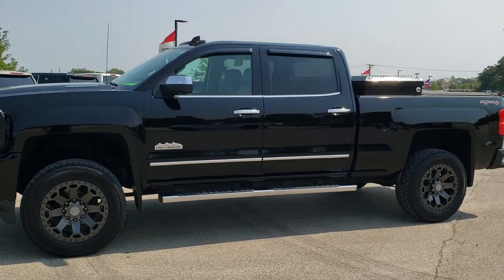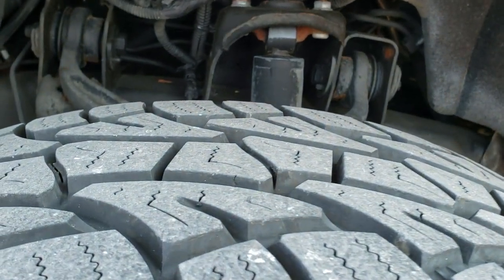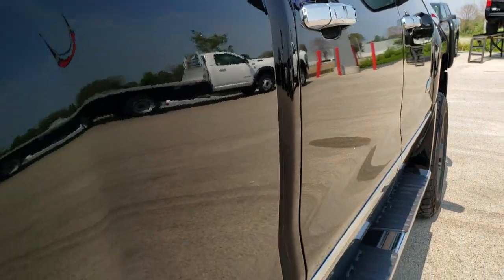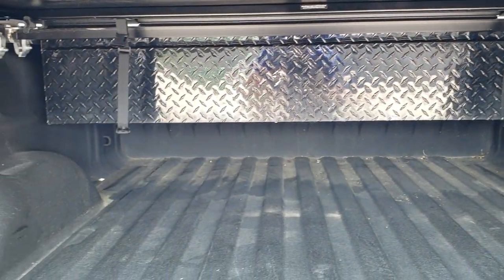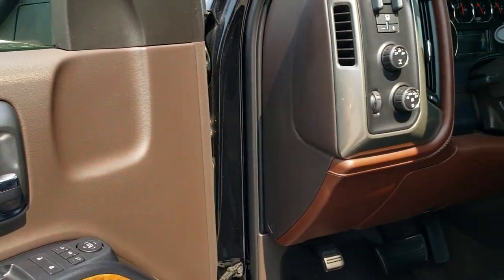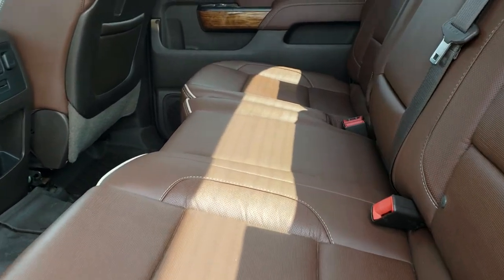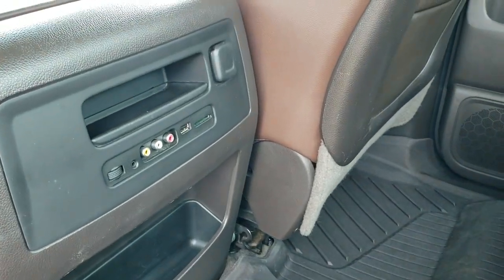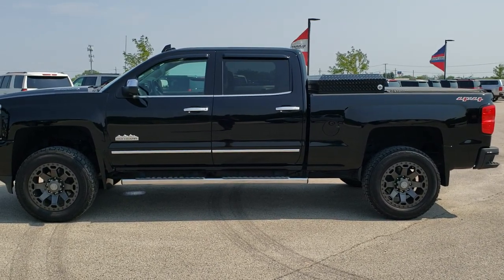2015 CHEVROLET SILVERADO 2500 HIGH COUNTRY DURAMAX DIESEL WALK AROUND REVIEW 10958 SOLD! SUMMITAUTO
This 2015 CHEVROLET SILVERADO 2500 CREW SHORT HIGH COUNTRY DURAMAX DIESEL IN BLACK CLEARCOAT FOR SALE IN FOND DU LAC WISCONSIN 54935 is the vehicle we did walk around review of today.

Thank you for checking out this video of this 2015 CHEVROLET SILVERADO 2500 CREW SHORT HIGH COUNTRY DURAMAX DIESEL IN BLACK CLEARCOAT FOR SALE IN FOND DU LAC WISCONSIN 54935

STOCK: 10958
PRICE: $46,999
MILES: 52,077
MAKE: CHEVROLET
MODEL: SILVERADO 2500
VIN: 1GC1KXE88FF510902
LOCATION: FOND DU LAC OSHKOSH WISCONSIN, 54937 TRUCKS ON 41

1 OWNER! CLEAN TITLE HISTORY! 6.6 Liter V8 Duramax Diesel, LML Engine with 397 Horsepower, Full Four Door Crew Cab, Short Box 6 1/2 Foot Shortbox, High Country Package, 6 Speed Automatic Allison Transmission with Optional Manual Tap Shift, Turn Dial 4x4 Four Wheel Drive 4WD, 2 Inch Leveling Lift Kit, Factory GPS Navigation System, Factory TV / DVD Player Rear Entertainment System RES, Reverse Backup Camera Rearview Camera, Onstar System, Forward Collision Warning System, Lane Departure Warning with Lane Keep Assist, Non Smoker, Dual Power Air Conditioned Ventilated and Heated Seats, Brown Leather Seats, Bucket Seats, Memory Driver's Seat, Access Soft Rollup Tonneau Cover, Full Towing Package with Receiver Trailer Hitch, Wiring and Transmission Cooler Tow Package, Factory Brake Controller, Factory Exhaust Brake, Snow Plow Prep Package (VYU), Heated Power Fold-in Power Mirrors with Built-in Directional Signals, Stabilitrak Traction Control, 3.73 Gears with Automatic Locking Differential Limited Slip Differential, Cooper Discoverer LT275/65 R20 Tires, Black Rhino Gray 20 Inch Rims Premium Wheels, Painted Alloy Rims Premium Wheels, Four Wheel Disc Brakes, Factory Chromed Stepbars, Spray-in Bedliner, Bedrail Covers, Clearance Lights, Fog Lights, HID High Intensity Discharge Headlights, LED Bed Lighting, Sonar with Front and Rear Bumper Sensors, Vent Shades, EZ Raise Assist Tailgate, Locking Tailgate, Rear Bumper Steps, Jobox Toolbox, Chrome Trimmed Grill, Chrome Trimmed Mirrors, Grill Guard, Chevy MyLink Touchscreen Radio, AM / FM Radio Tuner, Sirius/XM Satellite Radio Capabilities Sirius / XM, CD Player, Bose Premium Audio Sound System, Bluetooth, Hands-Free Phone Controls Blue Tooth, Auxiliary MP3 Jack Portable Audio Connection, SD Card Slot, USB Jack Portable Audio Connection, Keyless Entry with Factory Remote Start, Rear Window Defroster, Adjustable Height Seatbelts, Driver and Passenger Front Air Bags, L.A.T.C.H. Child Safety System, Side Curtain Air Bags SRS Safety Restraint System, Heated Steering Wheel Multi-Function Steering Wheel Controls, Compass, Outside Temperature Display and Mileage Display, Dual Multi-Zone Climate Control , Power Adjustable Pedals, Factory All Weather Floormats, Storage Compartment Under Rear Seats, Woodgrain Dash And Door Trim, Air Conditioning AC, Cruise Control, Power Locks, Power Windows, Automatic Headlights Autolamp, Tilt/Telescope Steering Wheel, 110V / 150W Auxiliary Power Outlet, Black, ONE OWNER! CLEAN AUTOCHECK! Very very clean inside and out! This is one of the sharpest 2015 Chevrolet Silverado 2500 crewcab shortbox 3/4 ton high country trucks we have ever had on our lot! Make your move before this super clean 4wd is gone!

STOCK: 10958
PRICE: $46,999
MILES: 52,077
MAKE: CHEVROLET
MODEL: SILVERADO 2500
VIN: 1GC1KXE88FF510902